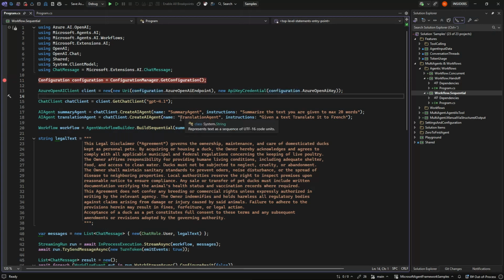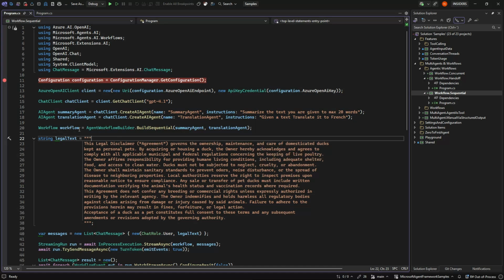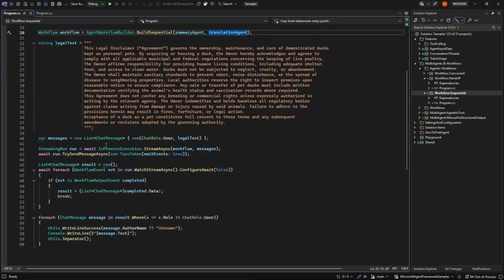Agentic Workflows - Sequential (Microsoft Agent Framework)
Learn how sequential agentic workflows pass work from one AI agent to the next using Microsoft Agent Framework in C#. Build a summary agent and a translation agent, connect them with AgentWorkflowBuilder.BuildSequential, and stream the workflow results.

You'll learn how to:
• Create specialized summary and translation agents
• Build a sequential multi-agent workflow
• Pass one agent's output directly to the next agent
• Run and stream an in-process workflow
• Decide when a sequential workflow is useful—or unnecessary

Chapters
00:00 Introduction
00:15 What sequential workflows mean
00:53 Creating the two agents
01:40 Building the sequential workflow
02:23 Streaming workflow results
02:55 Running the example
03:17 When sequential workflows are worth using